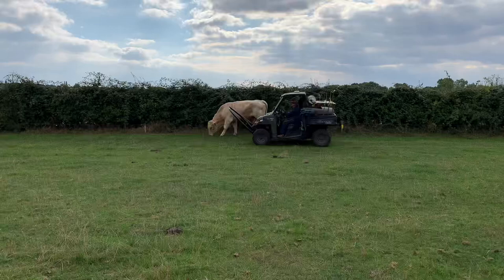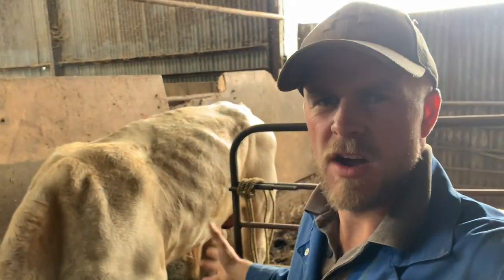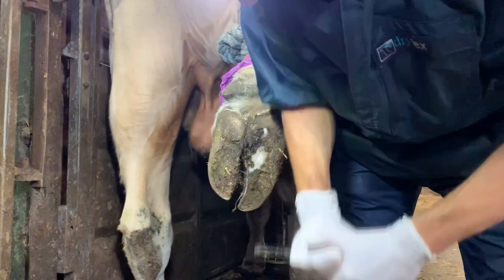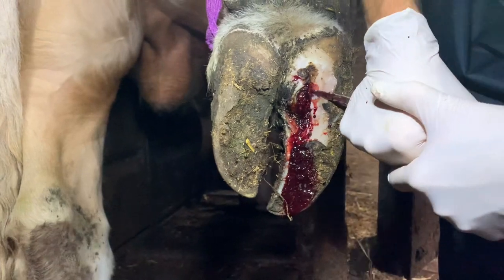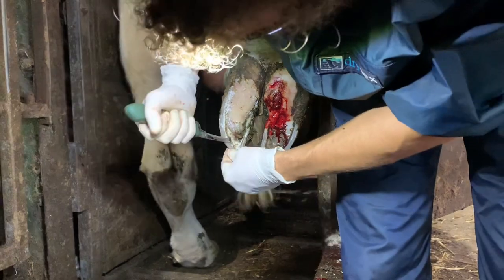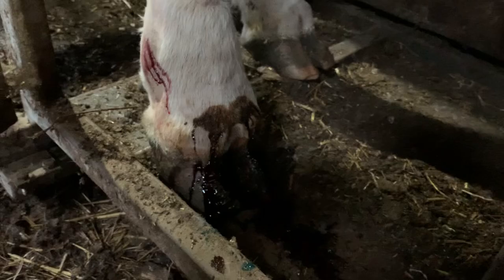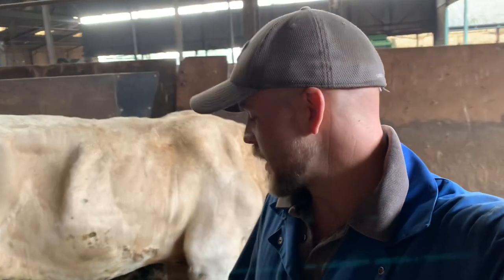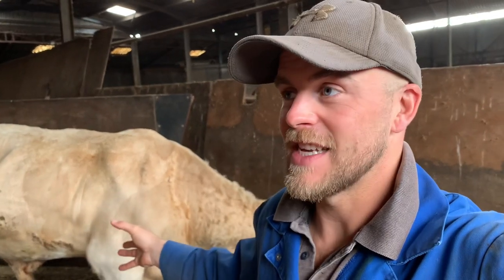BULLS HOOF HAS A MASSIVE INFECTION! THIS LOOKS VERY PAINFUL!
In this video we have to get the vet to trim one of our bulls hoofs urgently.

The bull has gone lame all of a sudden and we need to investigate what’s going on.

We find not one but 2 infected areas on the bulls hoof and it has even become infested with maggots!

Hopefully the action we have taken will help him recover fast!

If you want to see more foot trimming action, check out @TheHoofGP and @NatetheHoofGuy. These guys are the pros!

Camera - GoPro Hero11
Mic - Rhode VideoMic Go 2
Mic - Rhode VideoMic Go 2 with Deadcat Windshield
Drone - DJI Mini 3 Pro
Tripod - Ulanzi